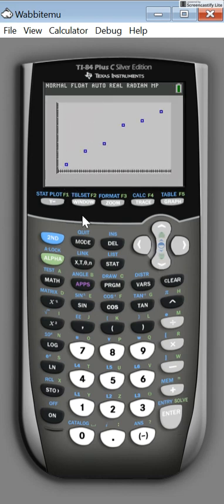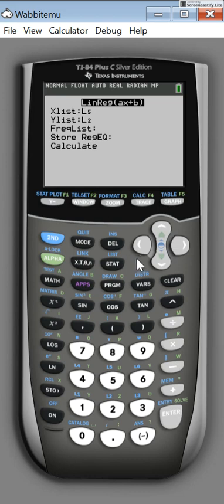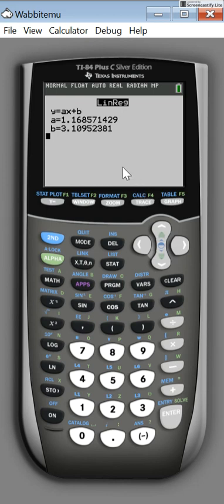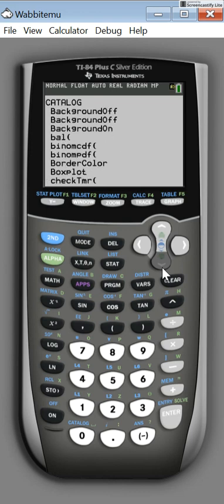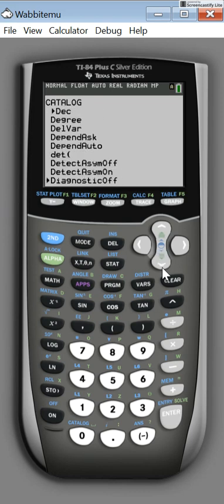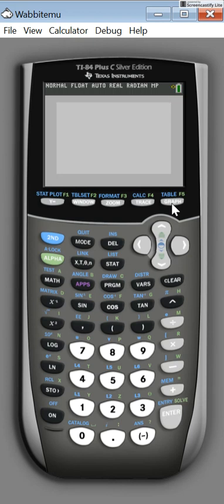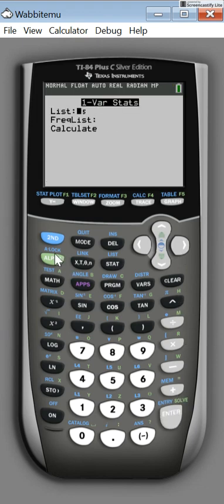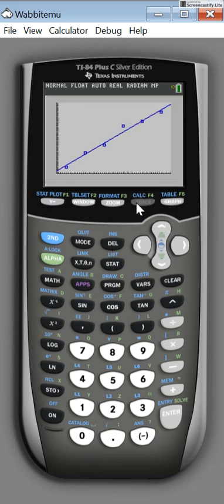Linear Regression, Scatterplot, r using calculator